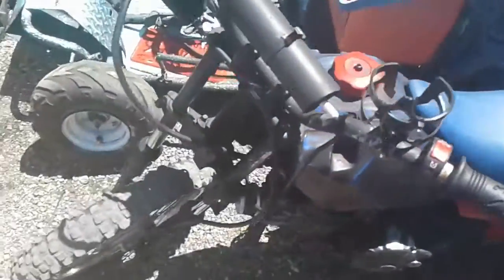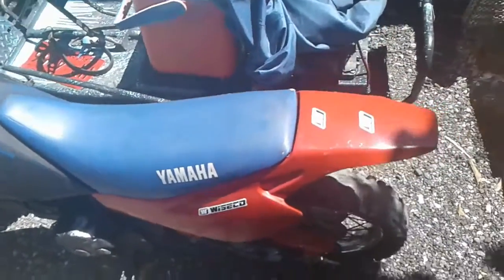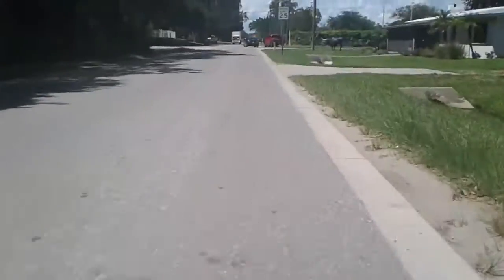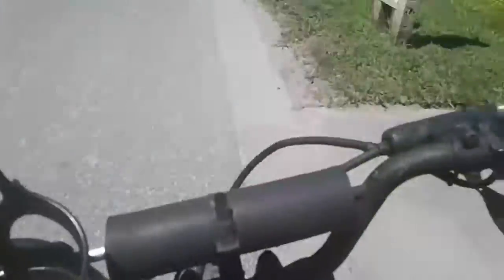Dead pool pit bike test ride!!